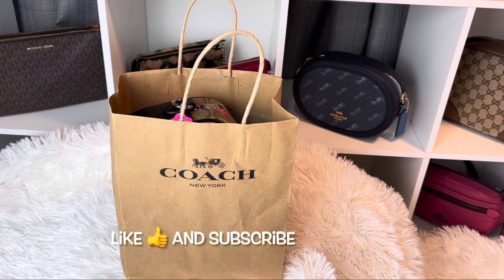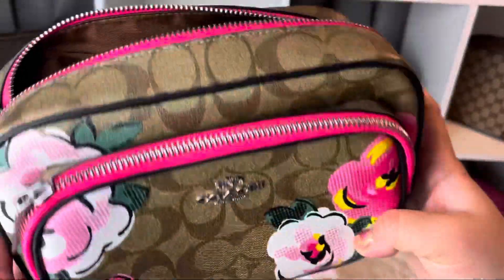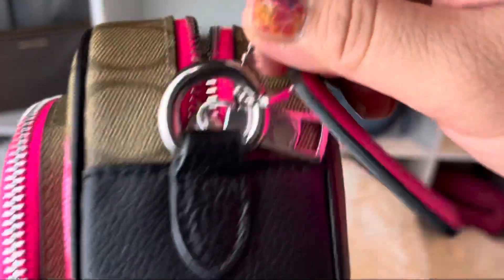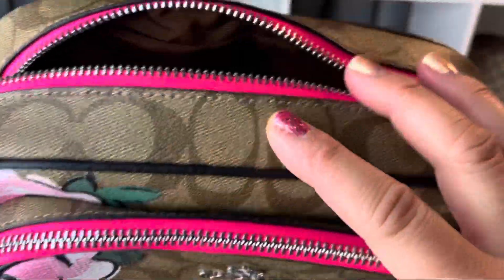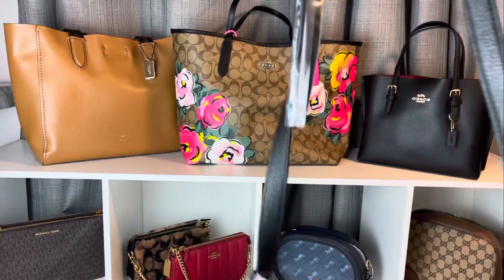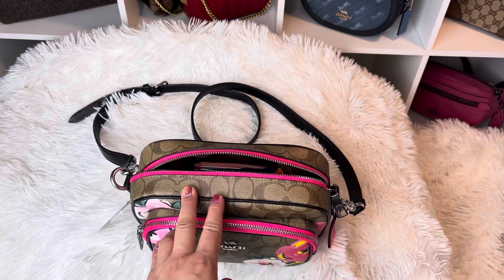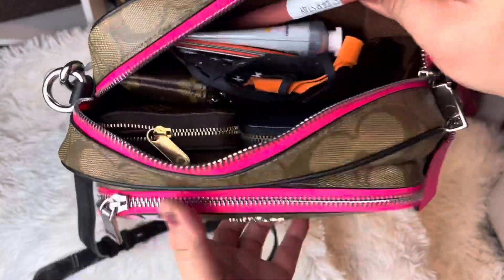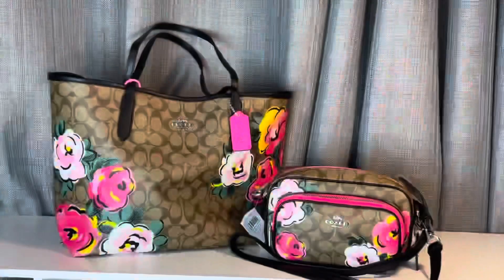Coach Haul 20- Vintage Rose Court Crossbody | Unbox, What Fits, Review| RaqReview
Coach Haul 20- Coach Haul - Vintage Rose Court Crossbody | Unbox, What Fits, Review| RaqReview
Hello Lovelies,

Today I'm unboxing the Vintage Rose pattern on Coach Canvas. Love this pattern. Similar to the Louis Vuitton pattern, but more affordable.. ~ Enjoy the review :)

These items were purchased at the Coach Outlet online. You might still find these items today at Coach.com or the Coach outlet store or at the resale market.

xoxo
RaqReview

COACH ITEMS:
❤️Court Crossbody In Signature Canvas With Vintage Rose Print

Signature coated canvas and refined pebble leather
9" (L) x 6" (H) x 2 3/4" (W)